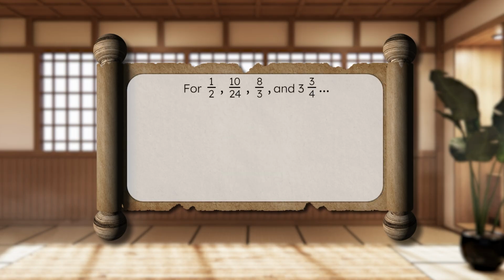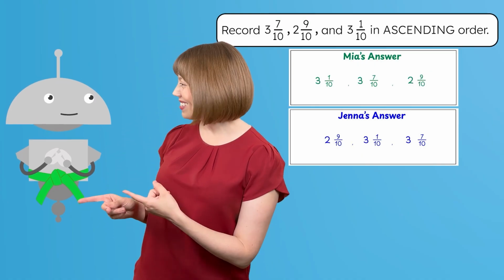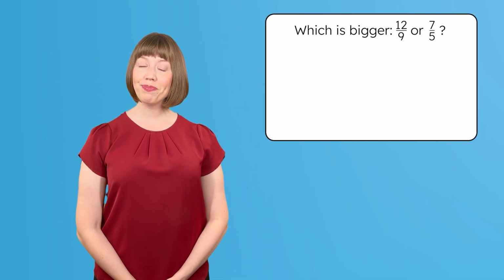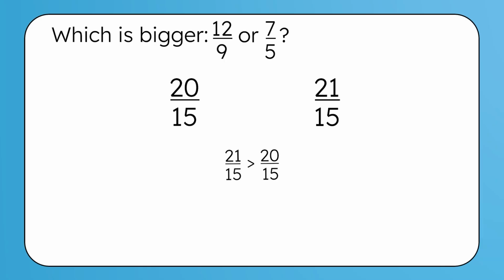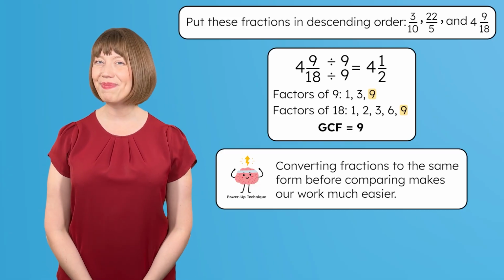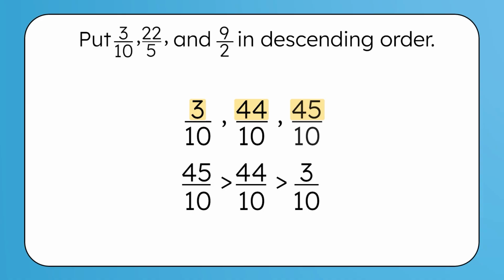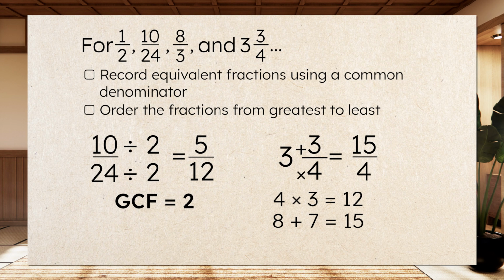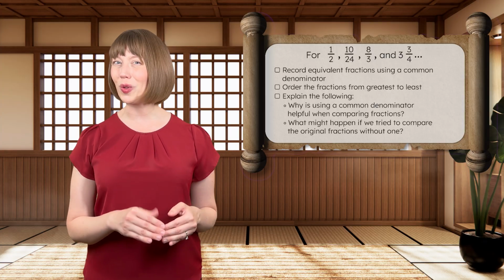Comparing and Ordering Fractions - Find Common Denominators to Sequence Fractions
Learn how to compare and order fractions with confidence! In this math lesson for fifth graders, students will practice comparing fractions by finding common denominators and ordering them from least to greatest or greatest to least. This lesson is from Miacademy’s Math: Level F course.